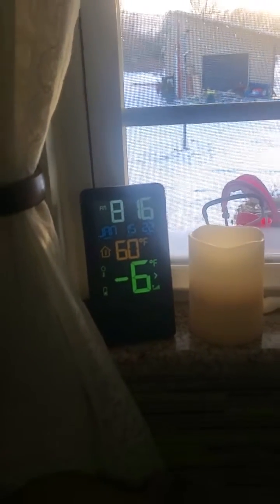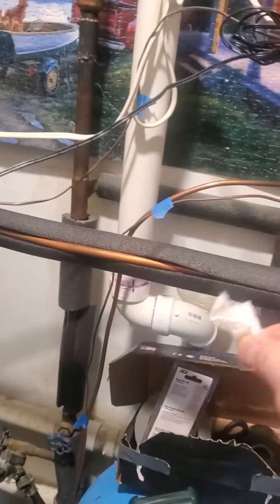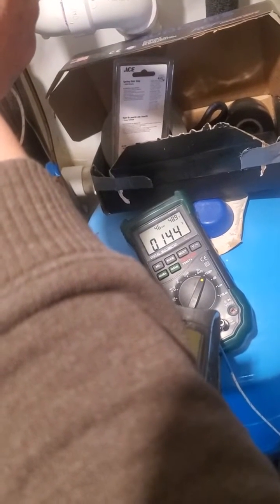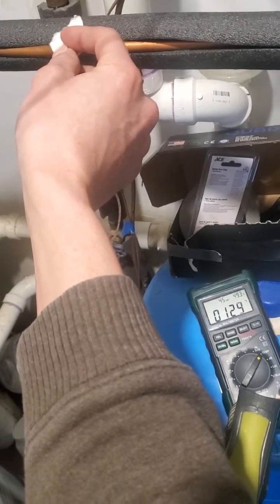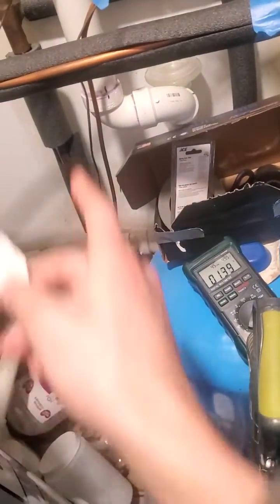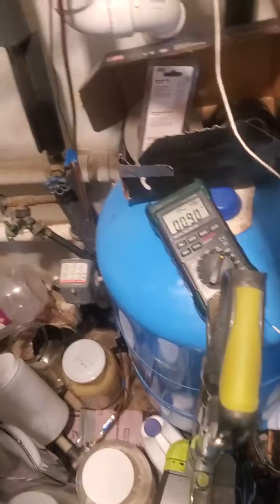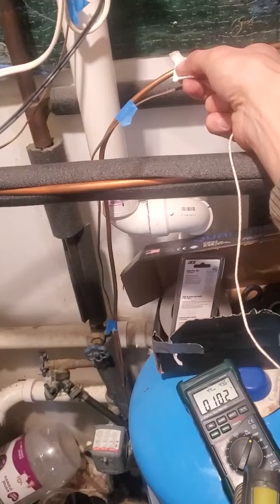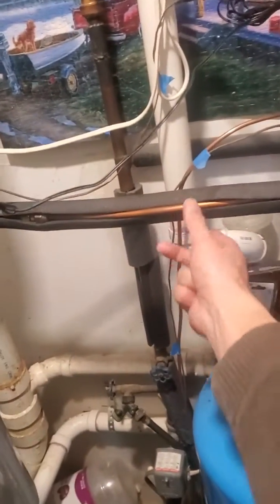diy heat pump water heater at -6f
Is an update to show the capacity of this unit distilled provide good heat output at below 0 Fahrenheit temperatures